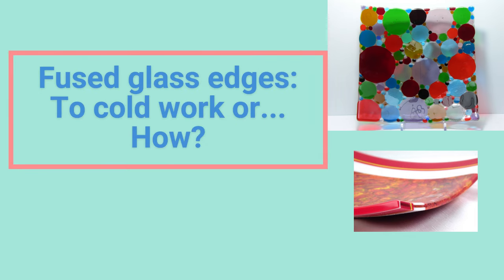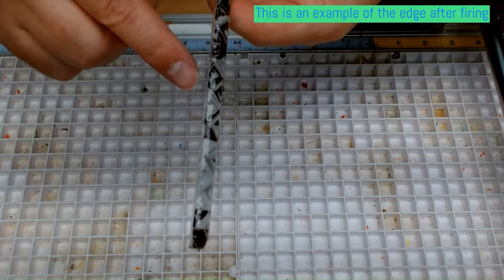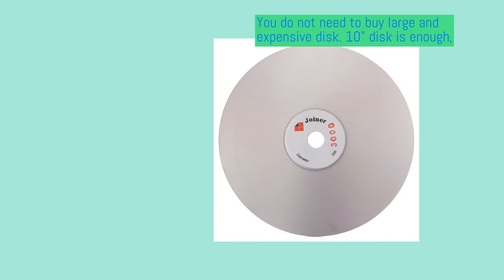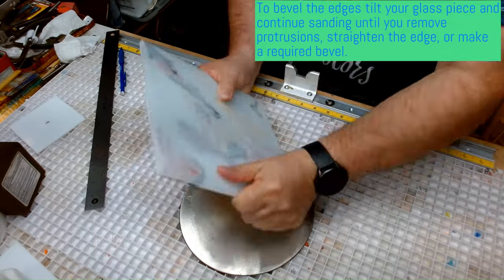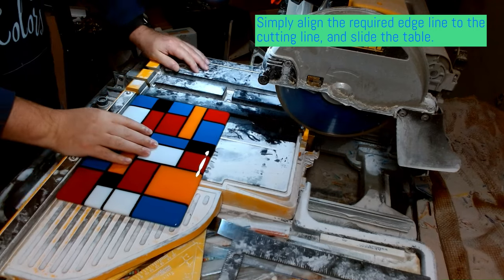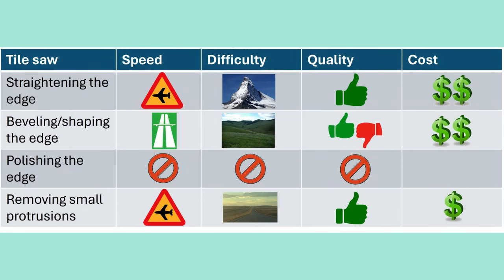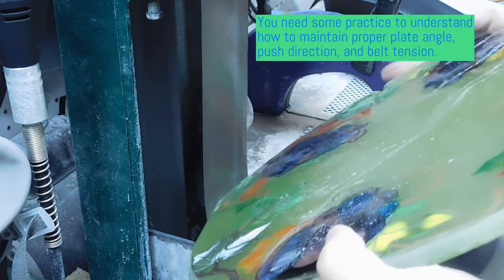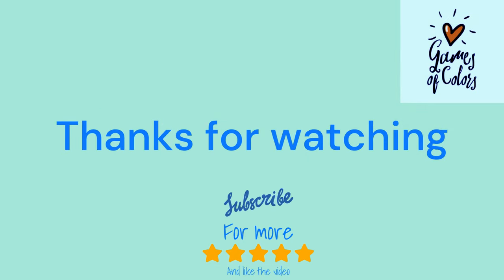Glass fusing: Let the edges shine.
You probably think how to make your fused glass creations looking more professional. One of the ways is cold working of the edges. This video illustrates 5 different tools: from the simplest to the most advanced, and scenarios of using them. Watch the video if you want to choose what tool is required for you.